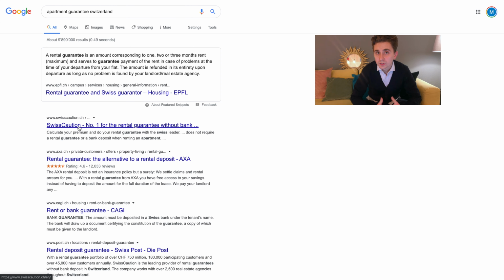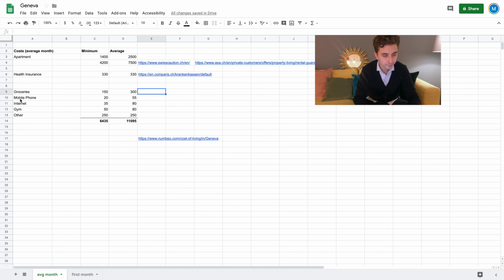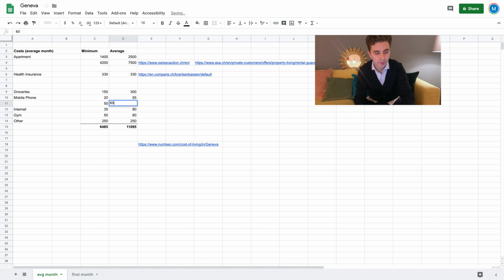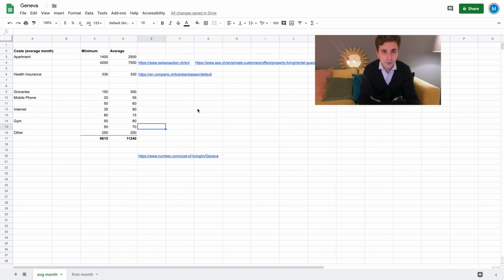Cost of moving to Geneva, cost of the first months in Geneva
In this video, I talk about the costs of moving to Geneva, the costs of the first months here and all expenses related to settling here. As all such videos, it has a highly subjective character, but hopefully, it will still give you a rough idea of what those costs are.

This video is part one of a playlist dedicated to the logistics of moving to Geneva, where I talk about the costs of moving and living in Geneva, finding a job and apartment, about health insurance, apartment insurance and all other aspects of migrating to Geneva.

BELOW ARE SOME HELPFUL LINKS!!

You can also, of course, check out the Swiss Ikea... ;)

There are no ads (paid or otherwise) in this video. None of the companies, providers or products mentioned in this video are advertised by me.

- (blog, insta, and more 🎤 🎬 📸 🎥 📺 ✏️) 🟢
✍️ If you have any questions, don't hesitate to comment!
⭐ 📽► MY GEAR:
My travel/camera backpack (WHICH I LOVE)
My camera
My lens
My phone gimbal (the new version of the one I have, which is no longer produced)
My microphone
My tripod (I use it both for the phone and camera)
My GoPro
Variable ND filter for the phone (essential for cinematic footage on the phone, not great quality but does the job)
Variable ND filter for the camera (essential for cinematic footage, not great quality but does the job)

⭐ 🧨 ► BOOKS THAT CHANGED MY LIFE (AND CAREER):
One of my favourite gadgets and how I read all my books, the Kindle

⭐ 🔬 Non-fiction:
Steve Jobs Biography by Walter Isaacson
The Subtle Art of Not Giving a F*ck by Mark Manson audiobook
The 80/20 Principle by Richard Koch audiobook
The 4-Hour Workweek by Timothy Ferriss audiobook
How to Win Friends and Influence People by Dale Carnegie audiobook
A Brief History of Time by Stephen Hawking audiobook
Sapiens: A Brief History of Humankind by Yuval Noah Harari audiobook
Brief Answers to the Big Questions by Stephen Hawking
Shoe Dog: A Memoir by the Creator of Nike by Phil Knight audiobook
Zero to One by Blake Masters and Peter Thiel audiobook

⭐ 🚀 Fiction:
1984 by George Orwell
Brave New World by Aldous Huxley